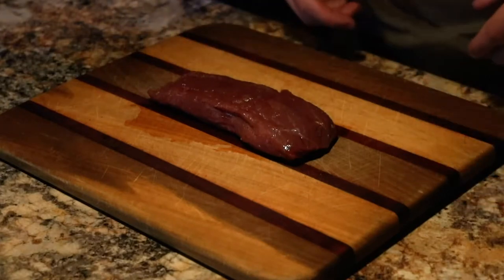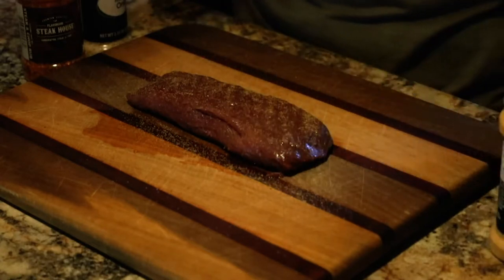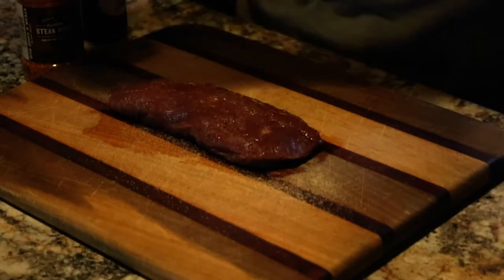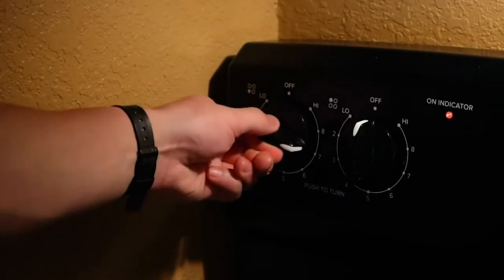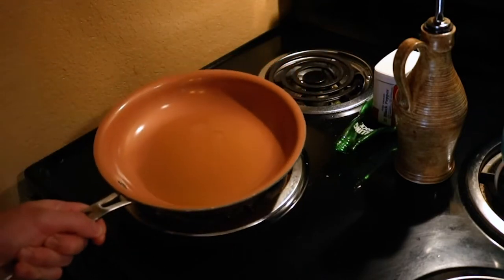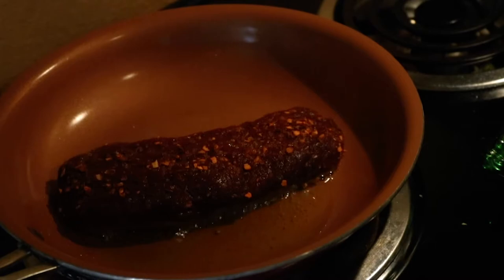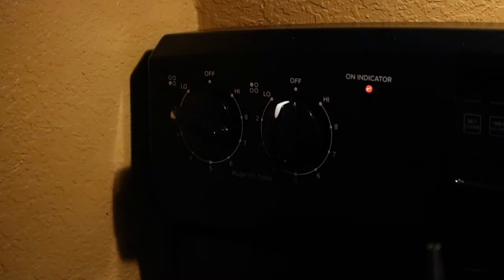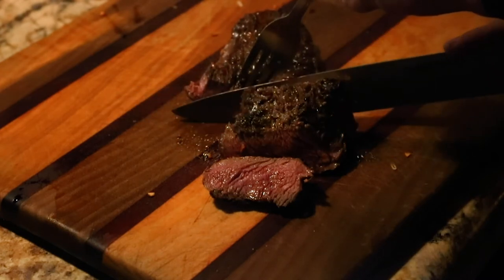Pan Seared Elk Steak